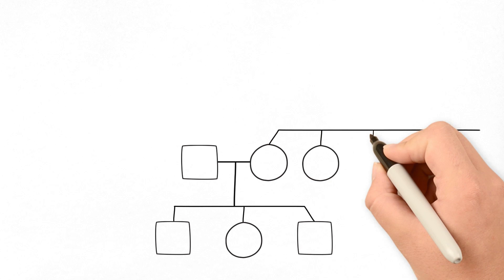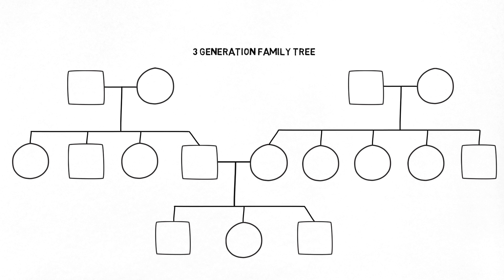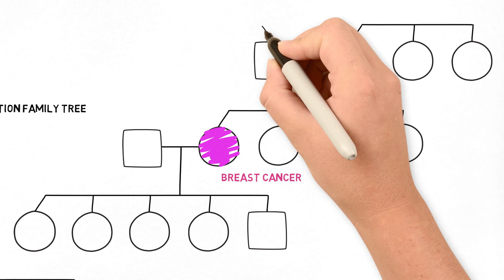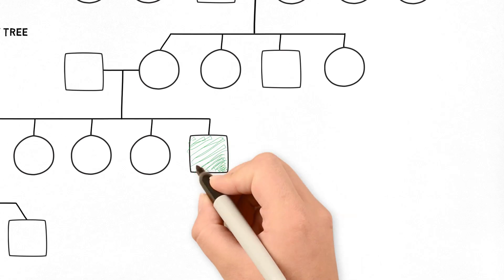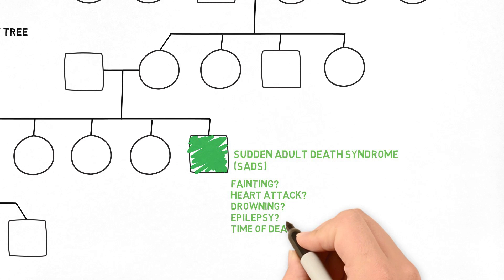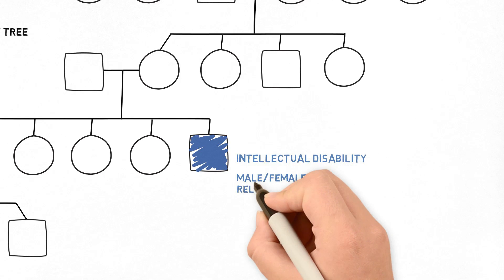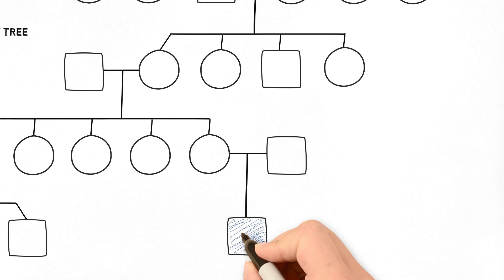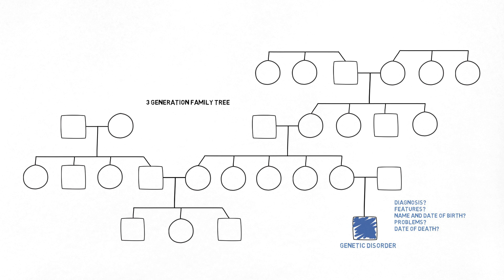How to Draw a Family Tree - Part 2 Advanced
How to draw a family tree for Healthcare Professionals.

Prof Sally Ann Lynch
UCD Associate Clinical Professor
Children's University Hospital, Temple Street
University College Dublin School of Medicine

The GEMINI project, or Genetics Elearning for Medicine In Ireland aims to increase awareness of genetic conditions, genetic testing and diagnosis amongst healthcare professionals via educational presentations, videos and media and to assist in integrating tertiary genetics practice with mainstream medicine.
The project was co-funded by a University College Dublin Community Engagement Seed Funding Grant 2104 (SF1028) with additional support from Shire Pharmaceuticals.